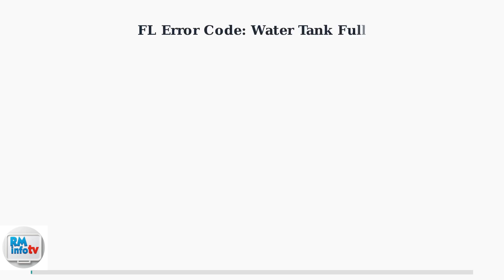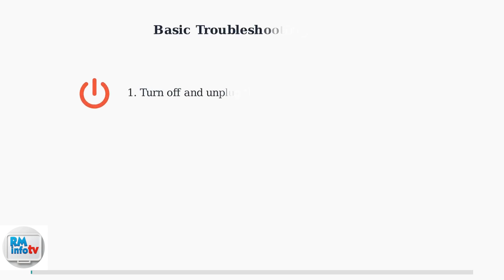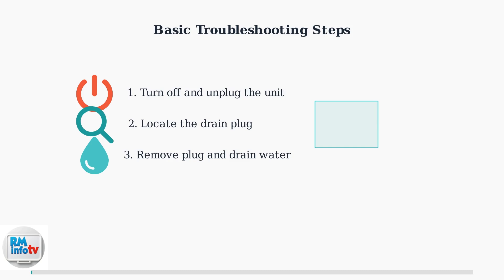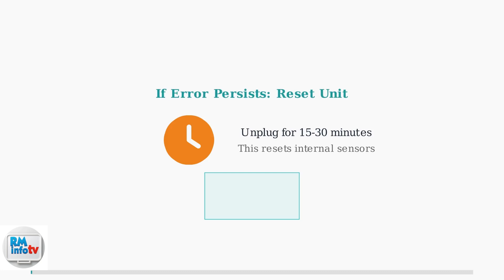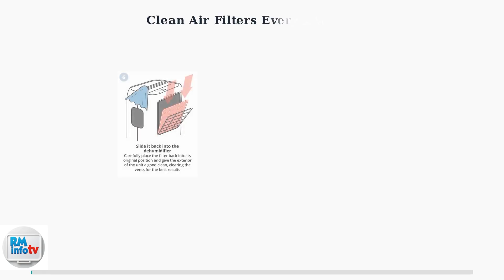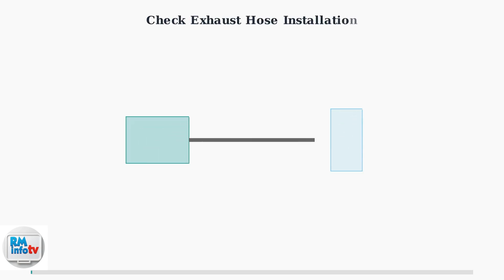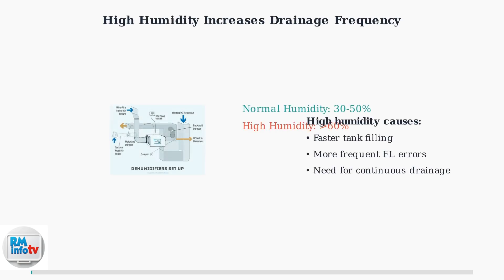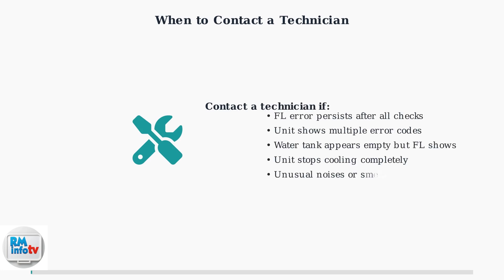How To Fix SereneLife Portable Air Conditioner FL Code – Full Tank Alert & Drainage Reset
In this comprehensive tutorial, we will guide you through the process of fixing the FL code on your SereneLife Portable Air Conditioner, which indicates a full tank alert. This video will cover essential steps for resetting the drainage system and ensuring your air conditioner operates efficiently. Whether you're experiencing issues with water accumulation or simply need to reset the unit, our step-by-step instructions will help you troubleshoot effectively.